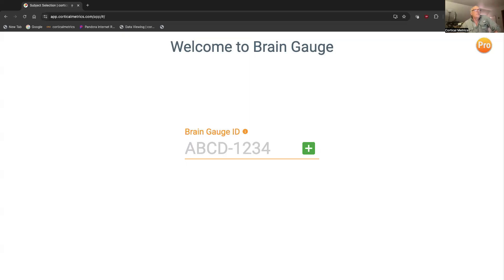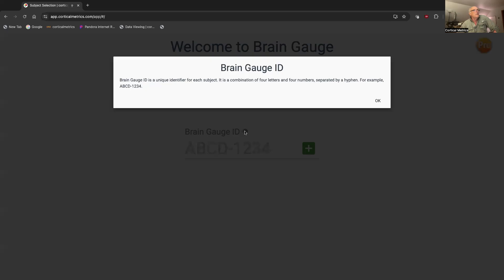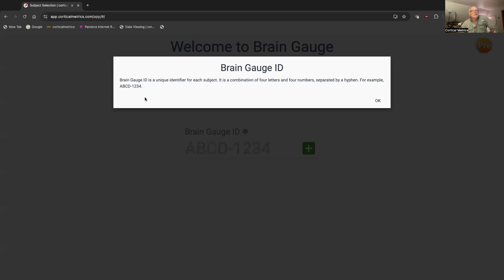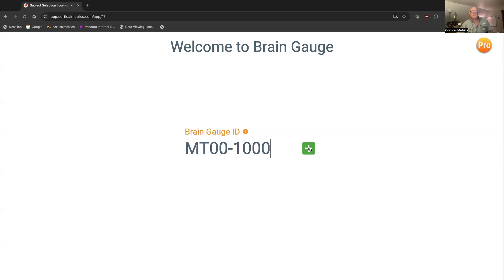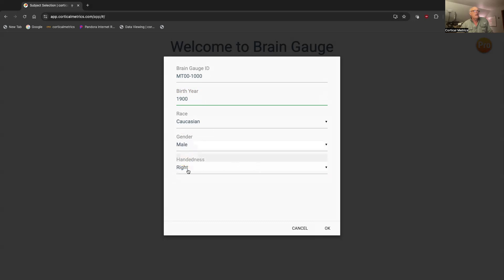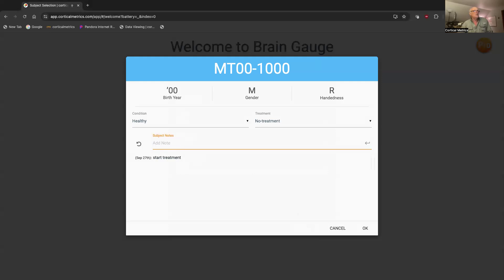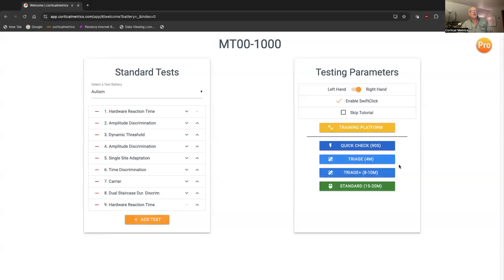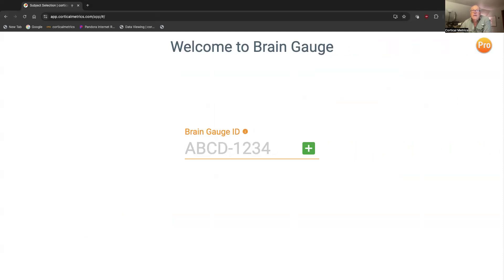Brain Gauge ID tutorial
The Brain Gauge ID is simply the Subject ID.  It is NOT a password. This identifies who the subject is and can be any combination of letters and numbers.  This ID needs to be different for each person that takes the test.  Once an individual has a Brain Gauge ID, that ID should be used each time for that individual.